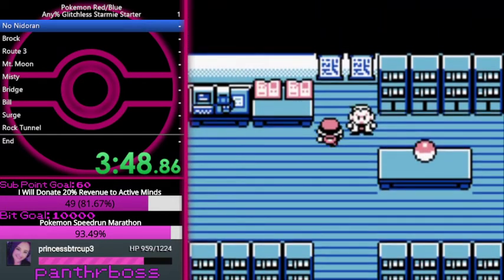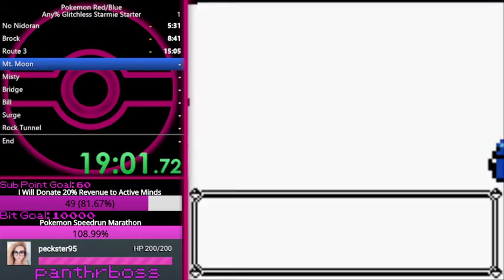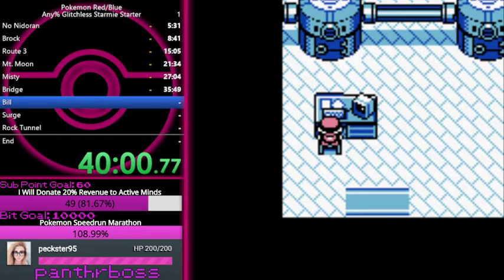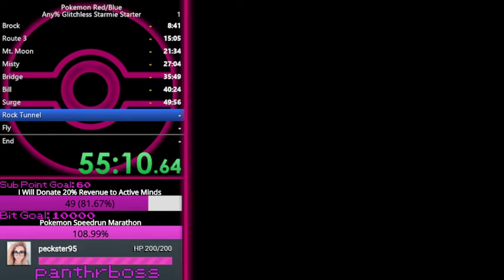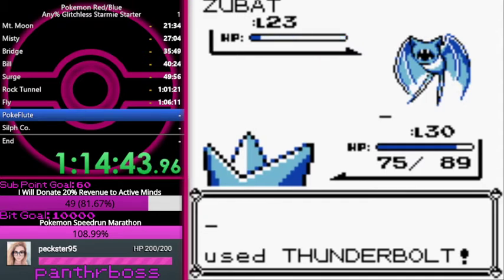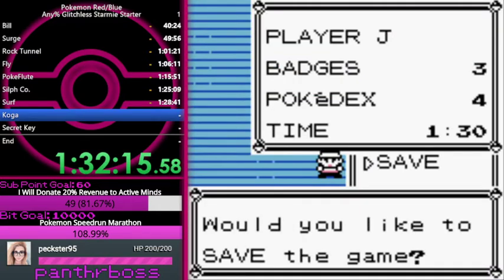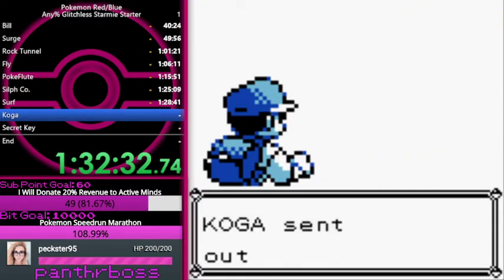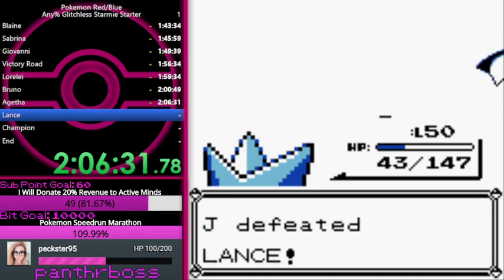Pokemon Red Any% Glitchless Custom Starter Starmie Speedrun